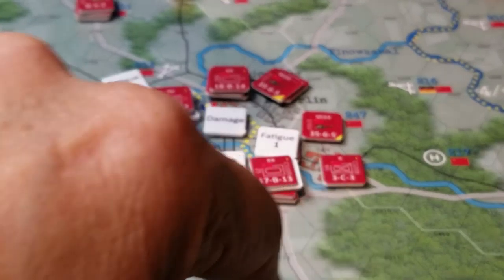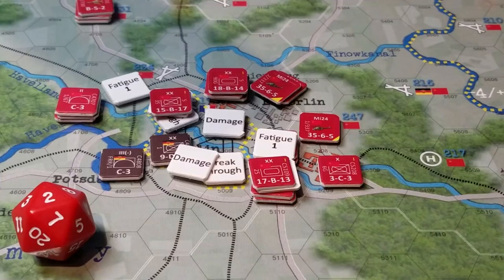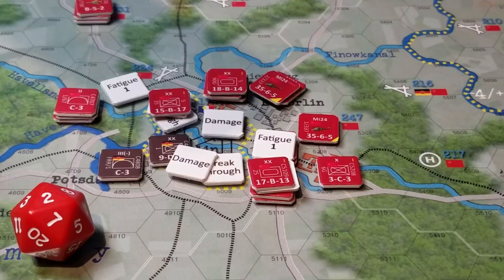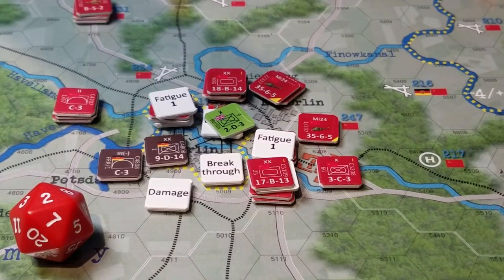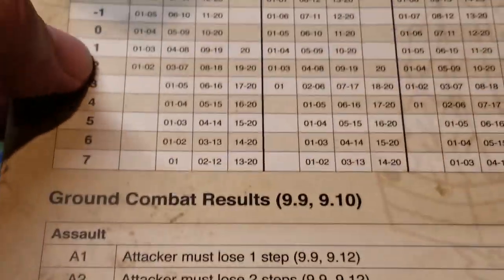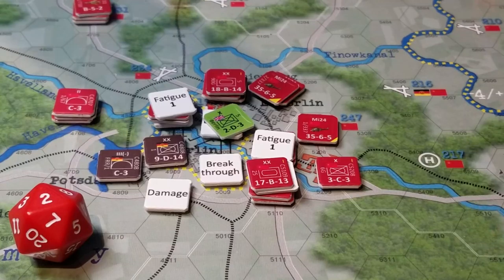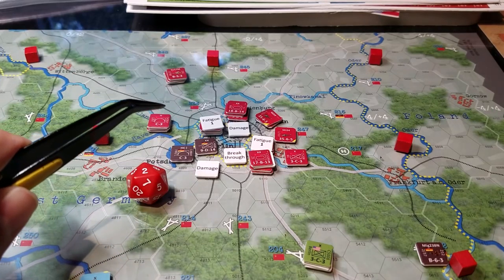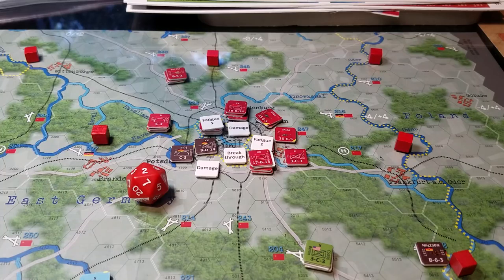Quick thoughts on combat Under an Iron Sky.